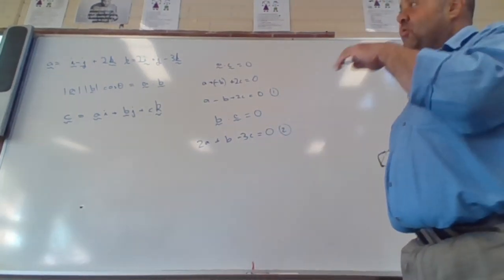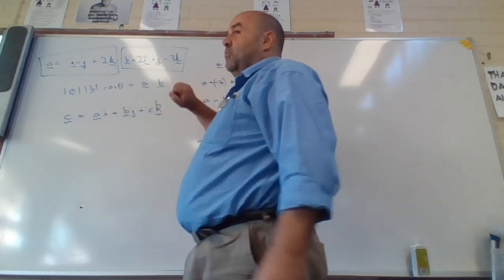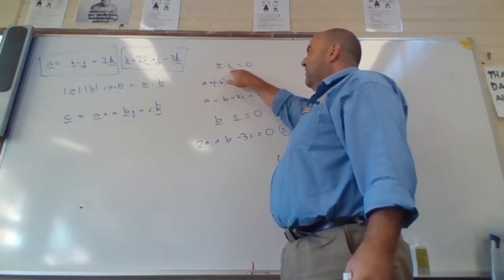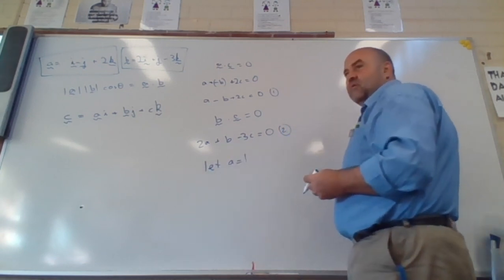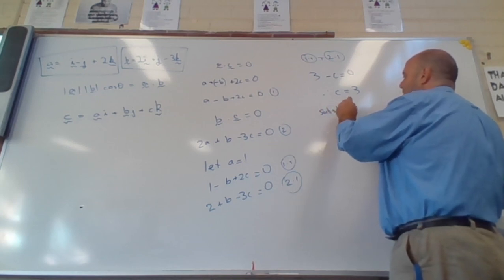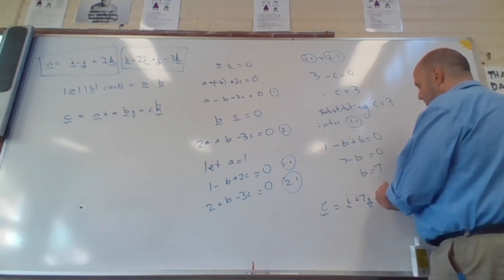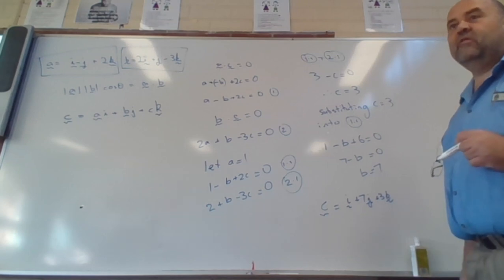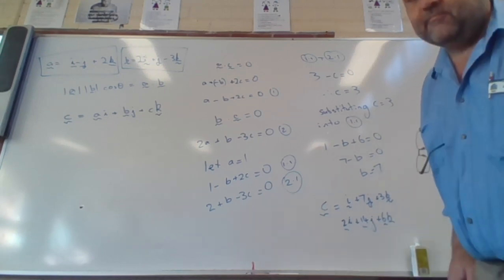Cambridge Mathematics Ex II Exercise 5C Q11